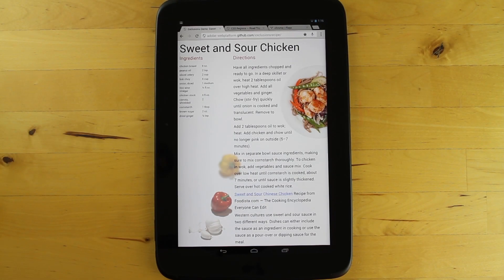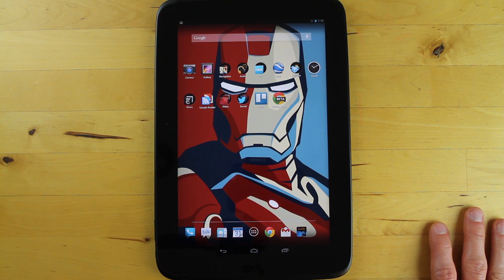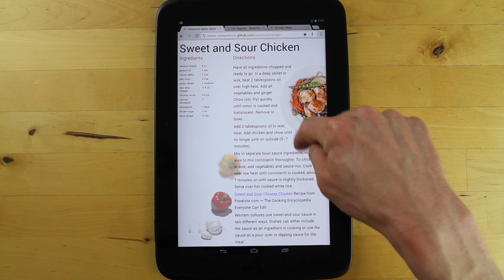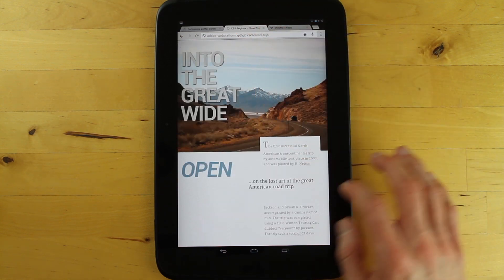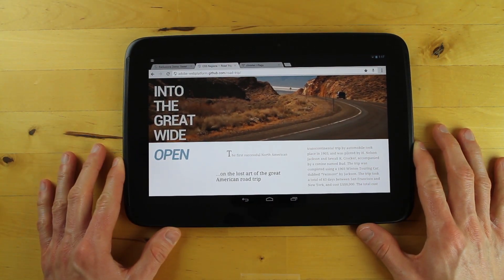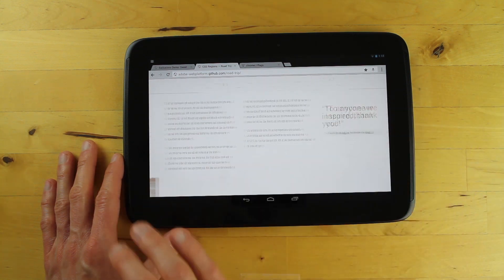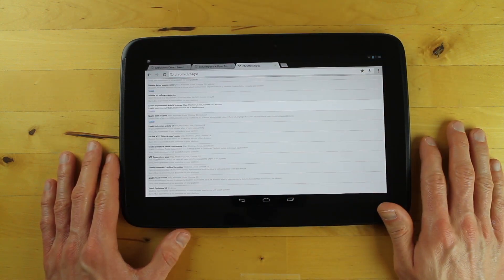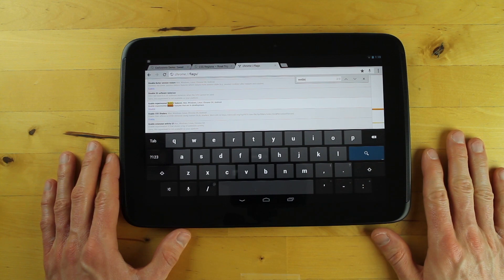CSS Regions and Exclusions on Mobile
Christian Cantrell demos a couple of CSS Regions and Exclusions applications on a Nexus 10.